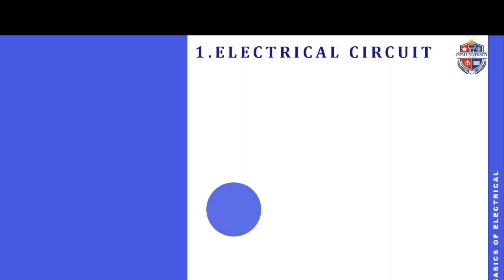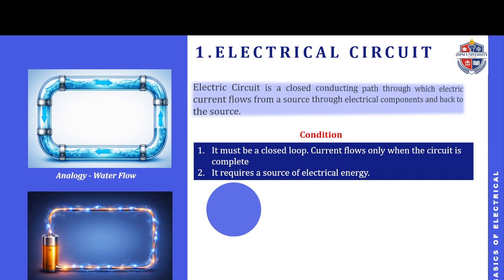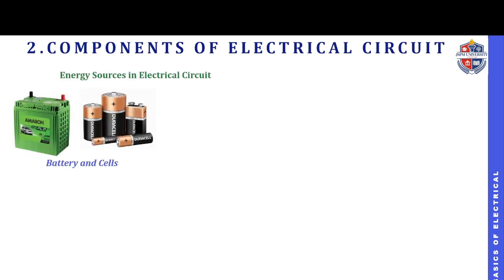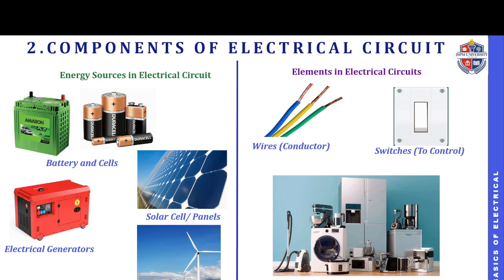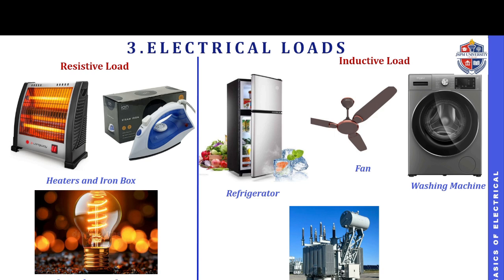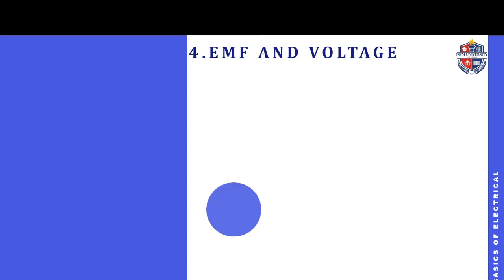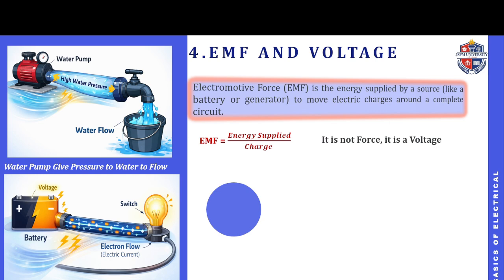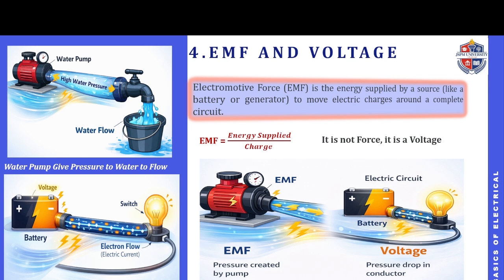1. Electric Circuit, EMF and Voltage in Basics of Electrical Engineering By Dr Rajin M Linus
Dear Friends